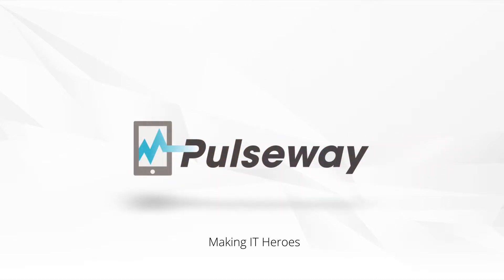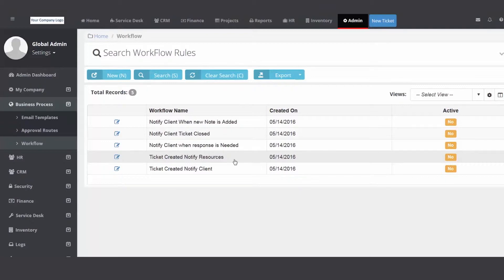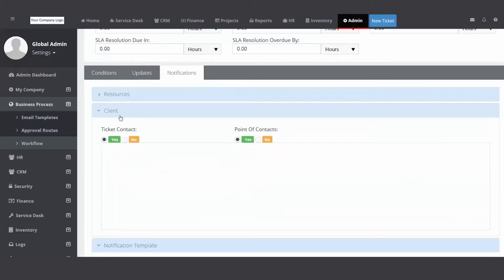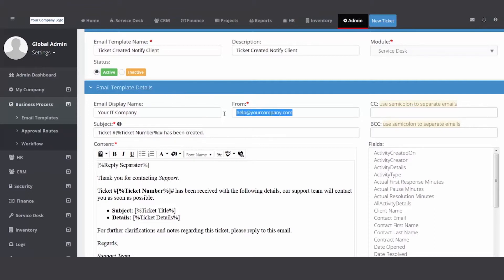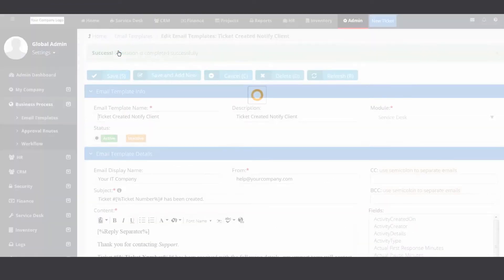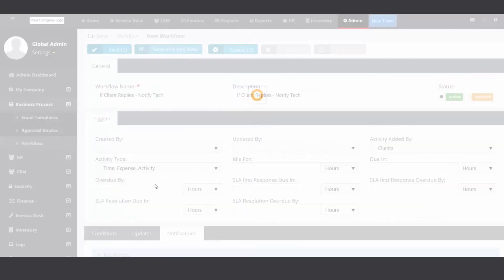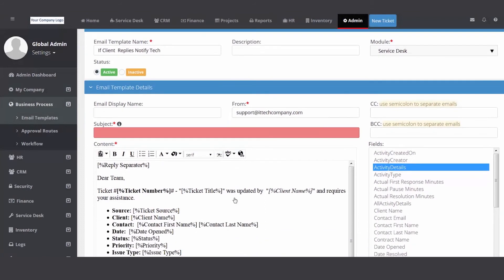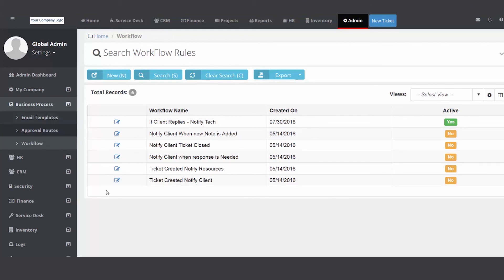Pulseway PSA - Setting Up Email Templates (Workflow)